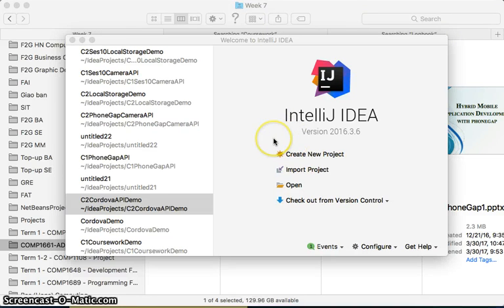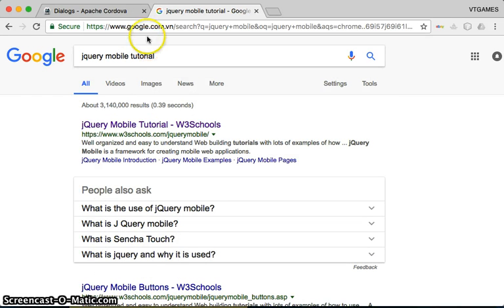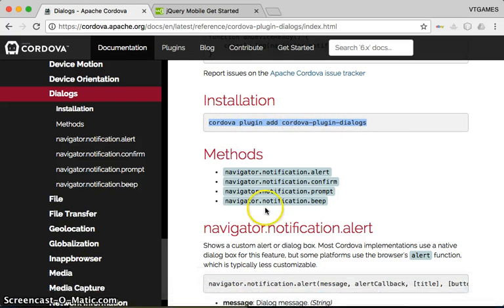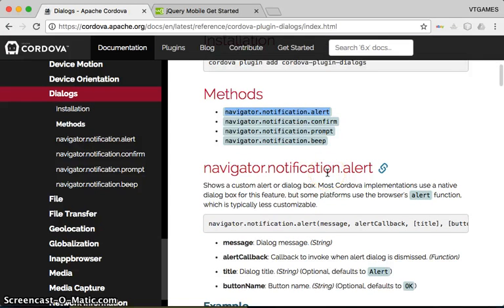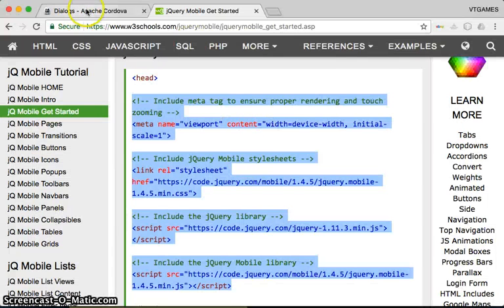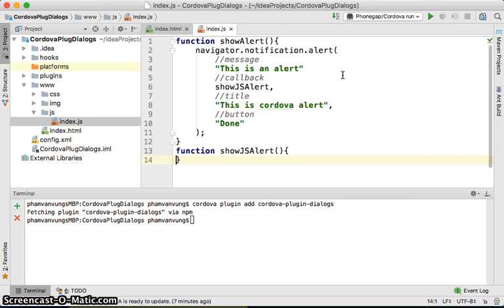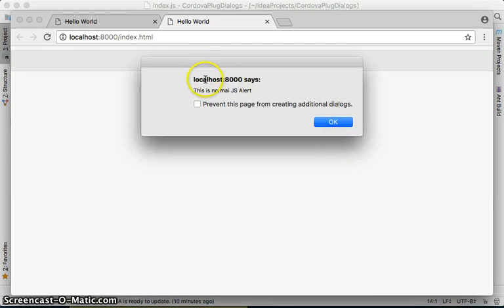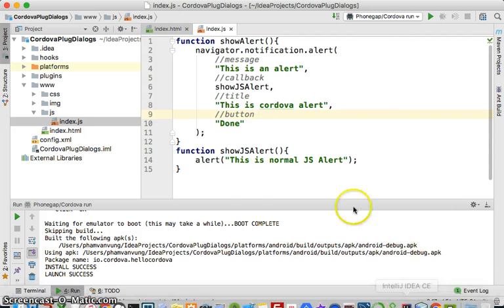PhoneGap/Cordova Plugin Dialogs - Alert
Cordova Plugin Dialogs - Alert
This tutorial shows you how to use alert with PhoneGap/Cordova Dialogs Plugin